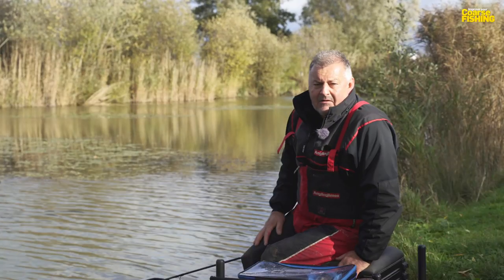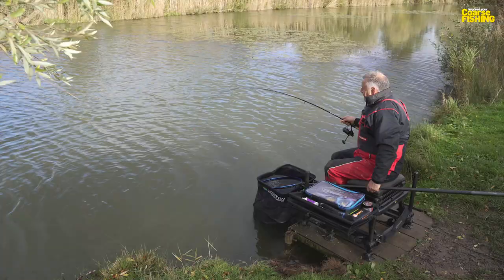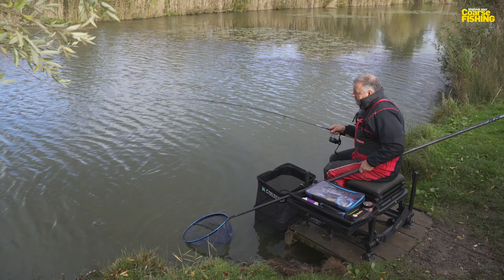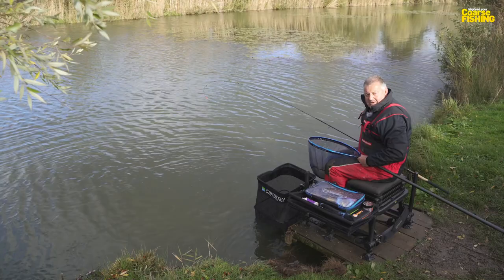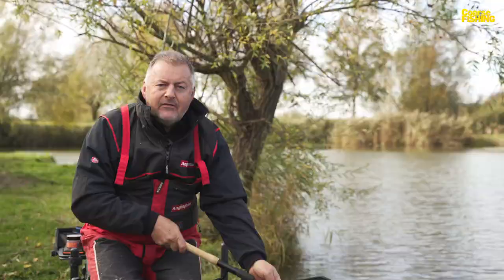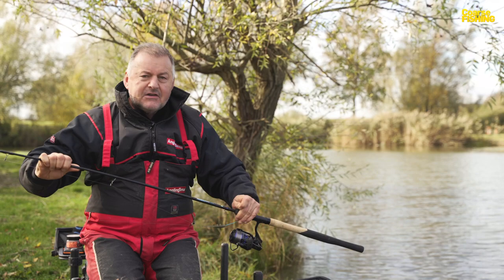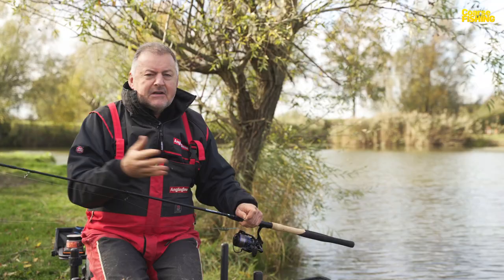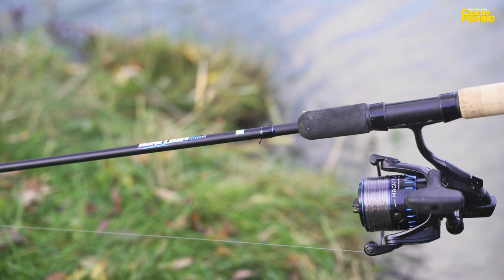FOUR REASONS why short rods are best on commercial fisheries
What's the best length feeder rod for small commercial fisheries? Our tackle editor Mark Sawyer reckons you should go shorter and CHEAPER!

He explains why and offers some crucial tips for feeder fishing on commercial waters for carp, F1s, barbel and skimmers.